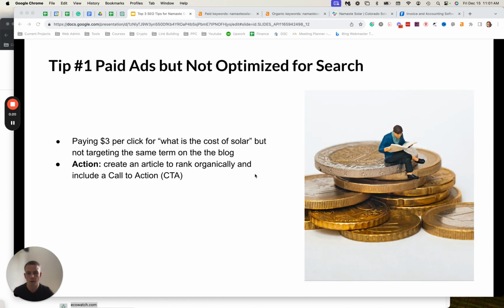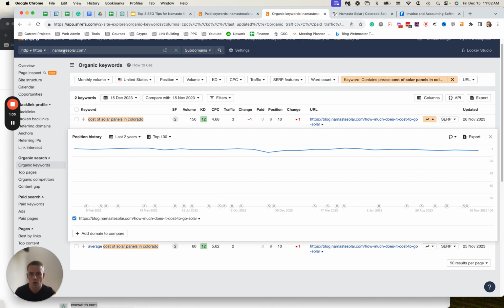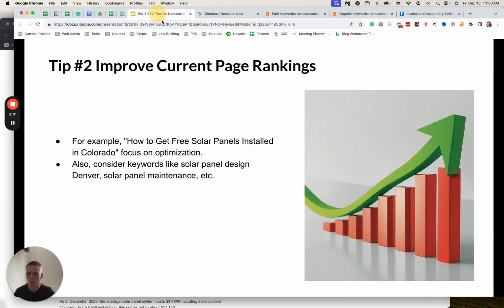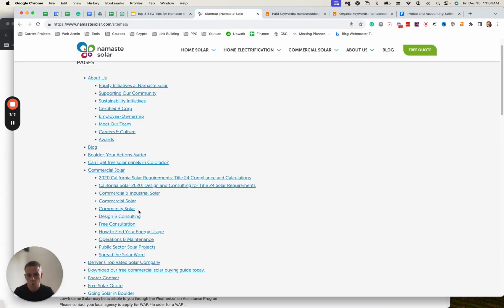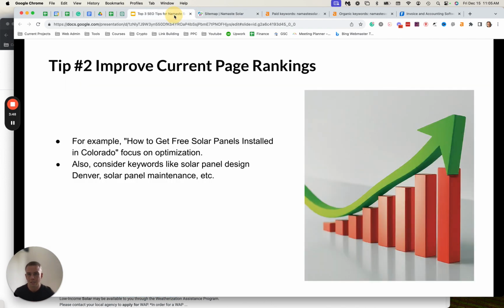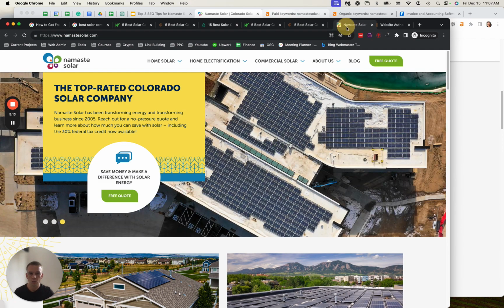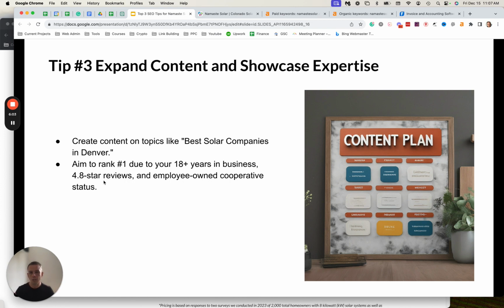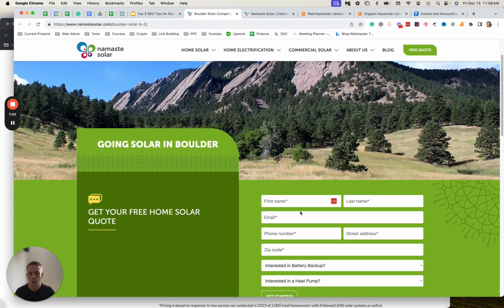☀️ Top 3 SEO Tips for Namaste Solar Company 🔝🌐📈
I'm sharing my top 3 SEO tips for Namaste Solar Company.

Dive in as I explore essential tactics for optimizing your online presence, balancing paid ads with organic search, and enhancing your website's performance.

👉 What you'll learn:
- Balancing paid ads with organic search for optimal visibility.
- Key strategies to improve your page rankings with targeted keywords.
- Expanding content to showcase your expertise in the solar industry.

And I've got a bonus tip on creating more engaging CTAs!

As a top 1% SEO freelancer, these tips are based on real-world successes and practical know-how.

💬 Got a solar company website? Drop a comment for a personalized review!